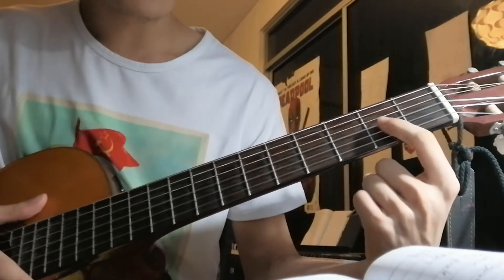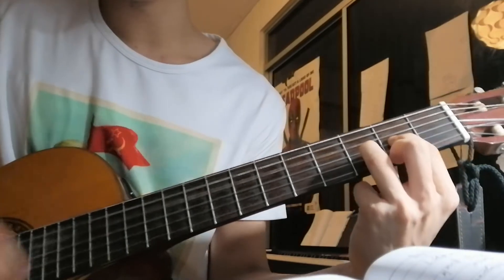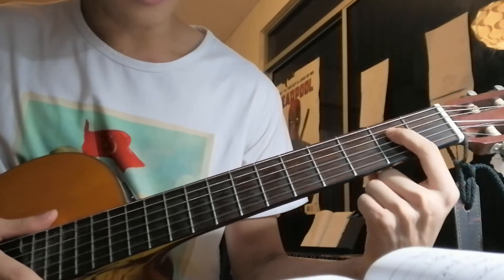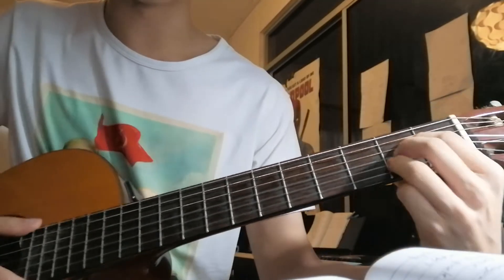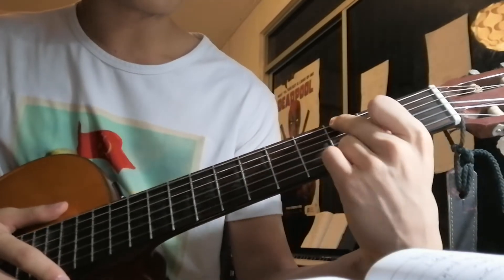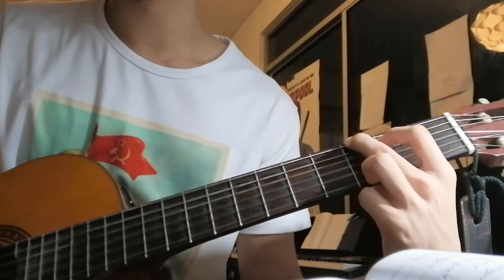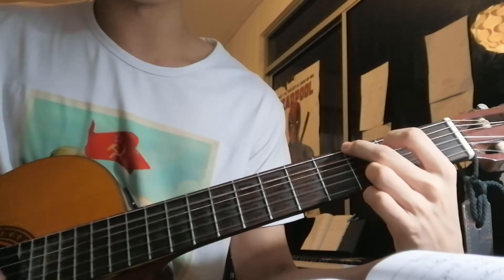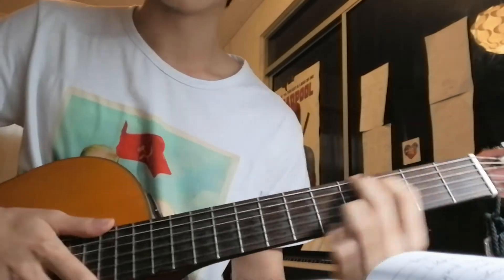Girl In Red - " Forget Her " Guitar Chords Tutorial Lesson Easy How To Play